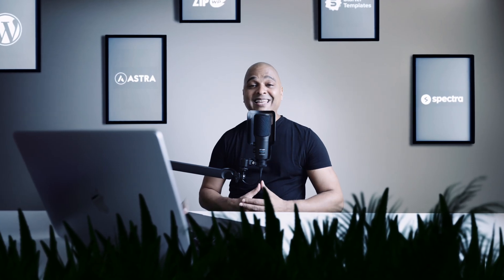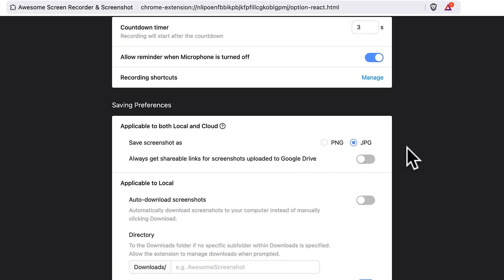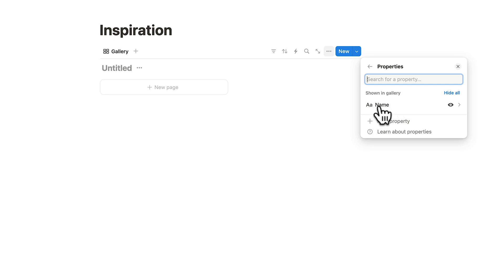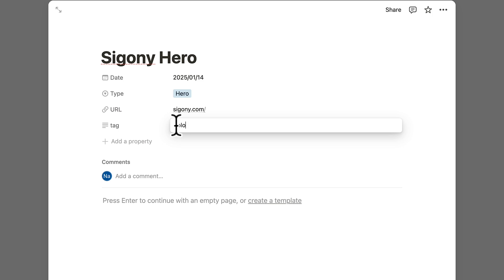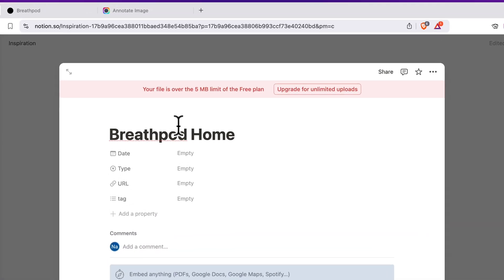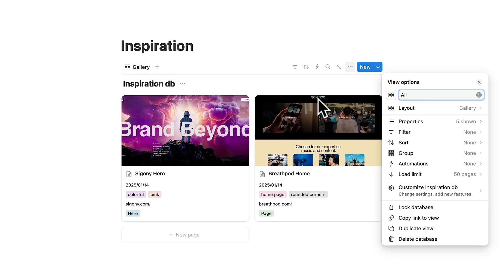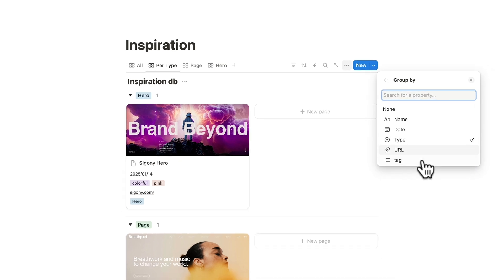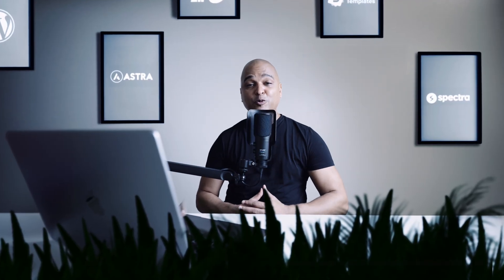Web Designers' SECRET Weapon?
In this video, we'll take a look at a free and powerful way to never lack website design inspiration ever again!

➡️ Download our Web Design Inspiration Resources cheat sheet here 👉 https://

➡️ SureFeedback to get sticky-note style feedback on your websites and designs

00:00 - Web Design Ideas Secret Weapon
01:00 - The Problem We All Face
04:32 - Creating A Swipe File With Notion